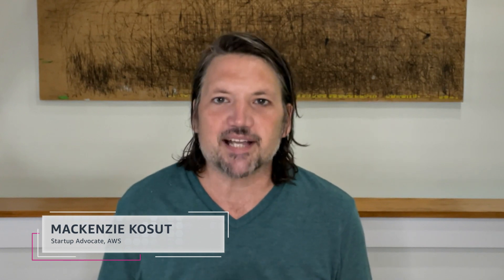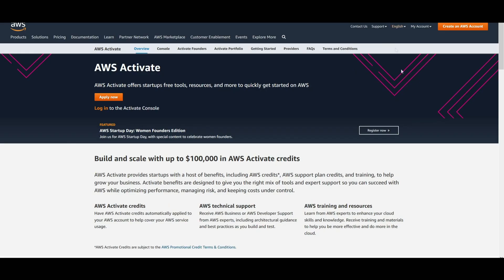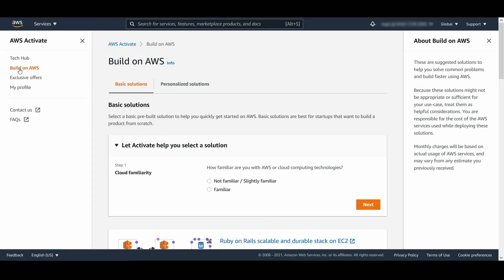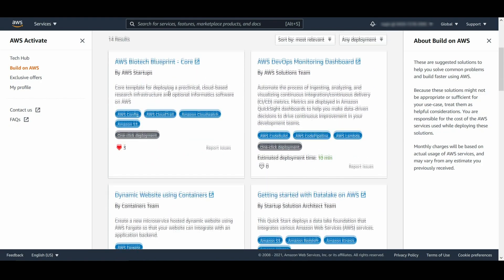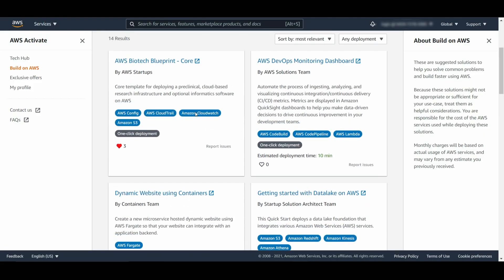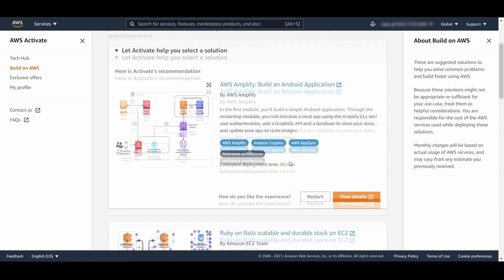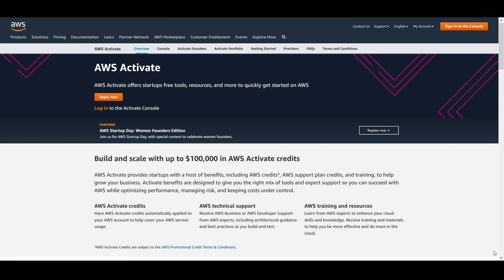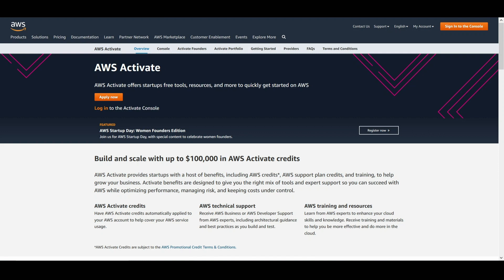Build on AWS for Startups Overview | Amazon Web Services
Build on AWS templates is one of the quickest ways for startups to deploy proven architectures catered to their business. This is just one of the many benefits AWS continues to add to the AWS Activate program, ultimately helping startups of all stages succeed. In this video we'll take a quick look on how to use these templates, and how easy it is to get started.

Get started today. Log into the AWS Activate Console
Not a member? Apply for AWS Activate